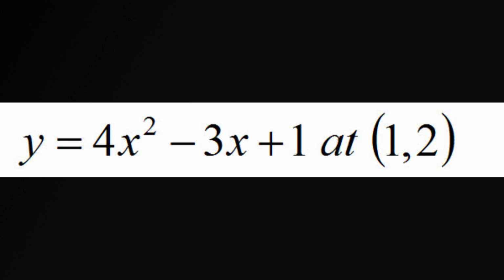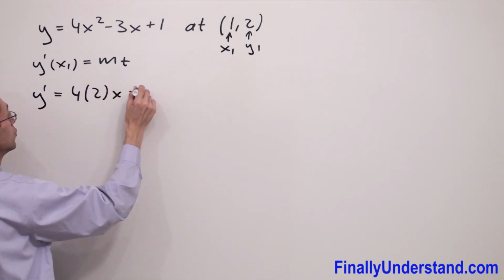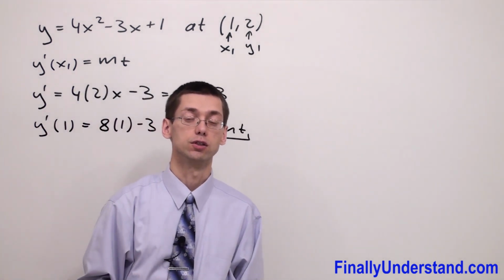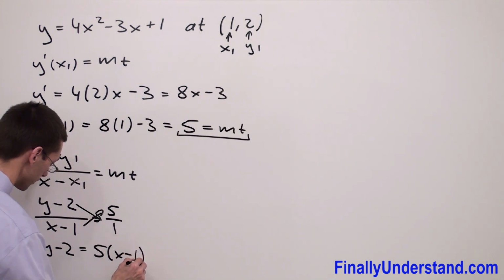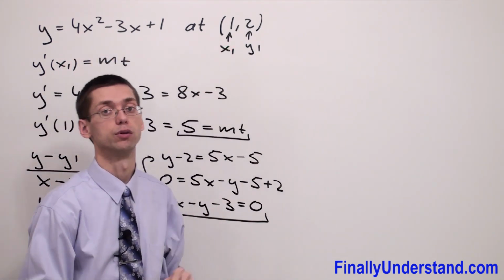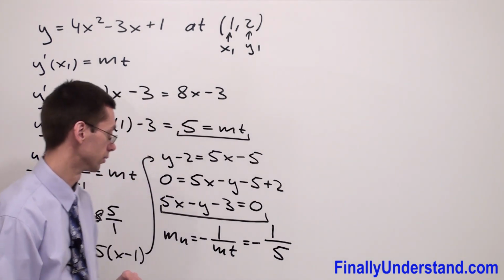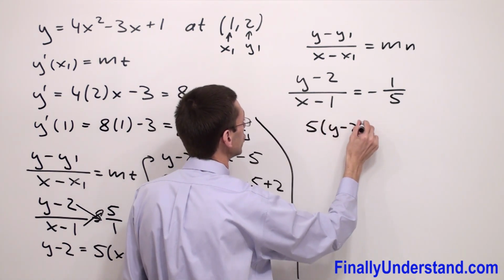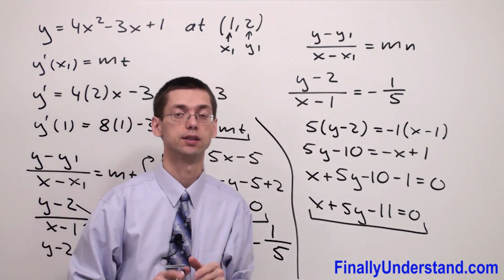Tangent and Normal 02